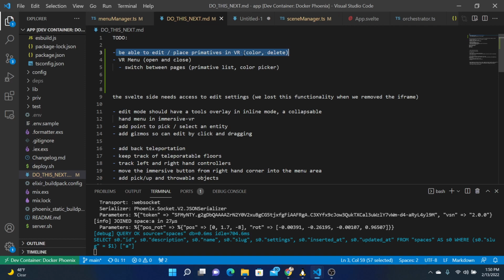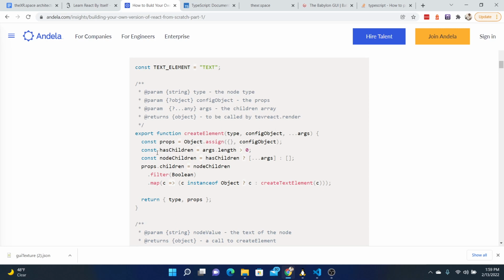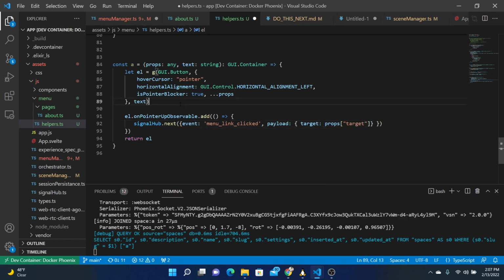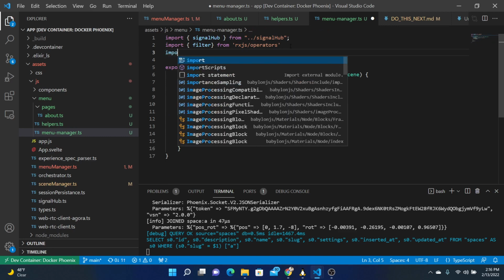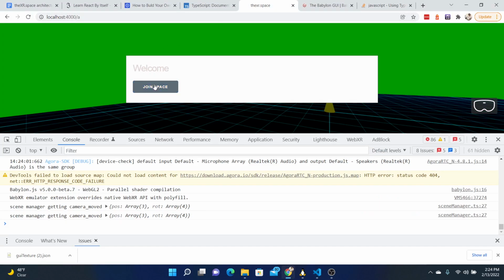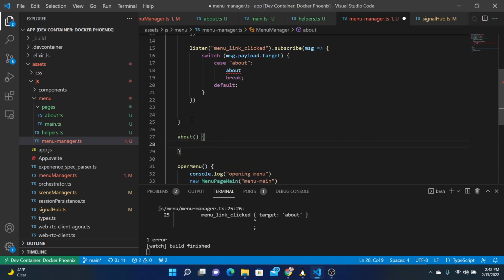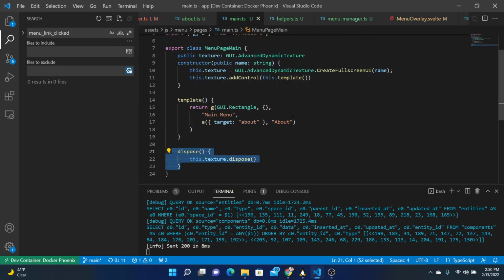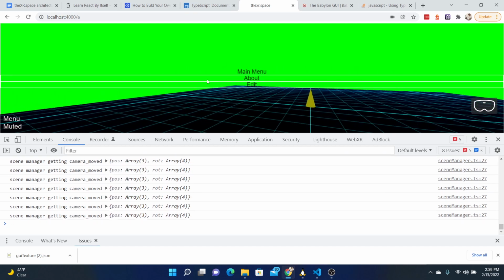Session 68: Add Syntactic Sugar for Making Texture GUI more like HTML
In order to edit spaces in VR, I want to have menus that I can use to pick the primitive I want to create or use a color picker all without leaving immersive-vr mode.  To do that, we need an AdvancedDynamicTexture which has a UI that somewhat similar to HTML and CSS but not quite.  In this video I add some syntactic sugar via some functions and classes to mimic creating linked web pages so I can move from menu to menu by clicking links.